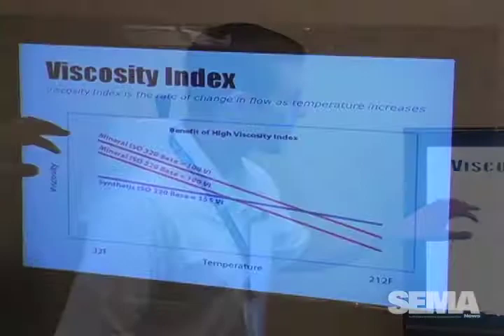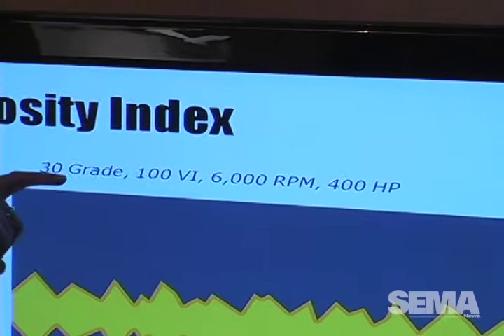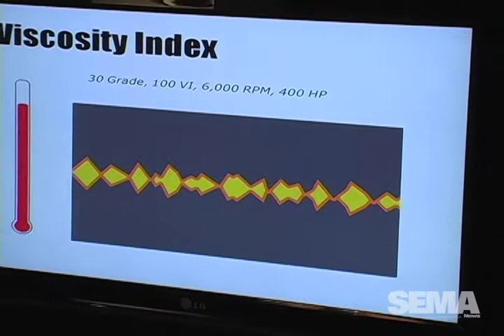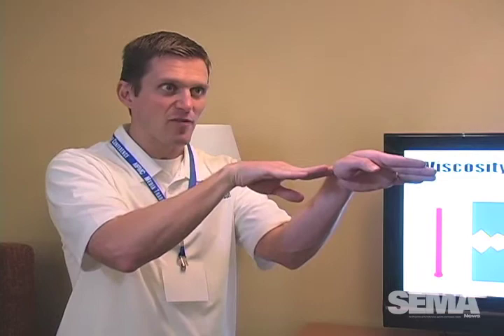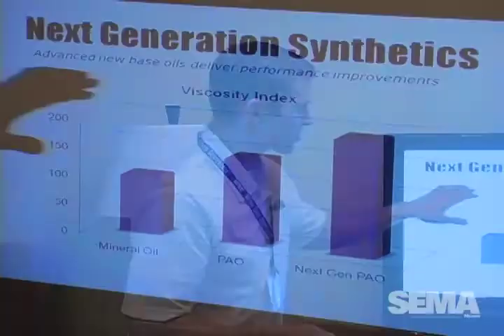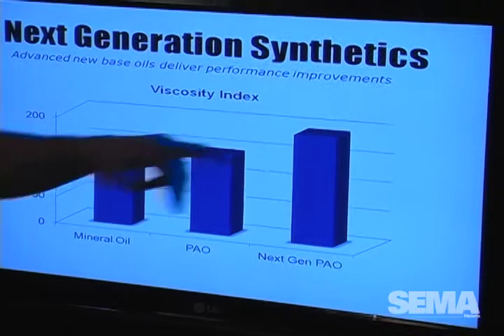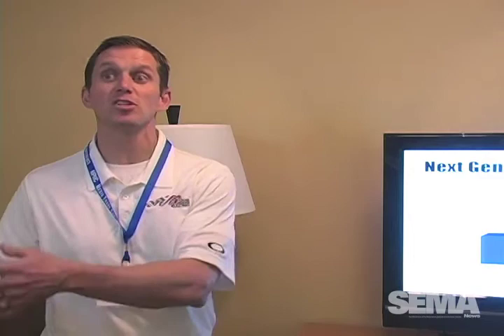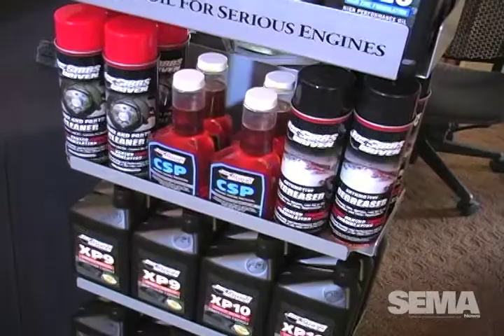Joe Gibbs Racing, Lake Speed Jr., MPMC 2012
SEMA News interview with Lake Speed Jr. from Joe Gibbs Racing at the 2012 MPMC Media Trade Conference in Los Angeles, California.